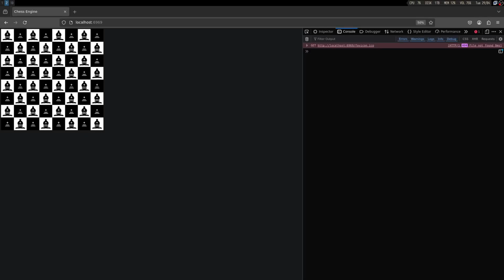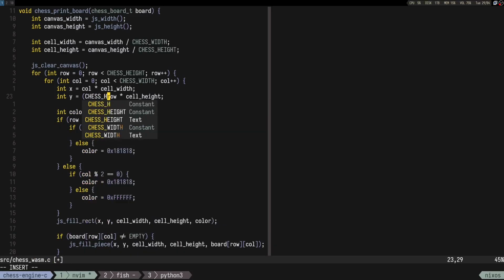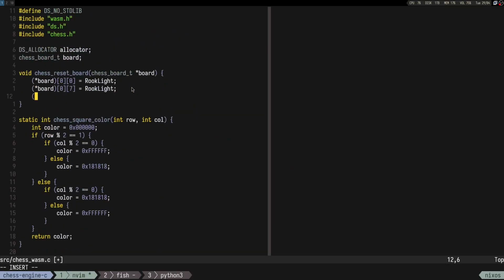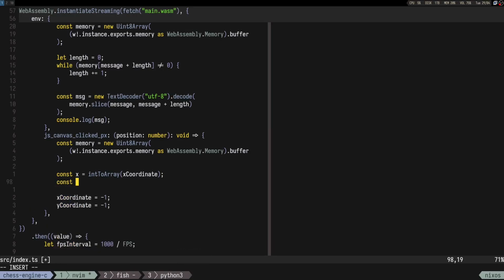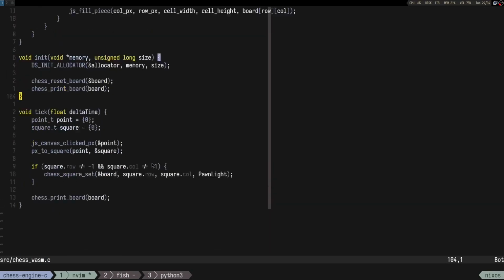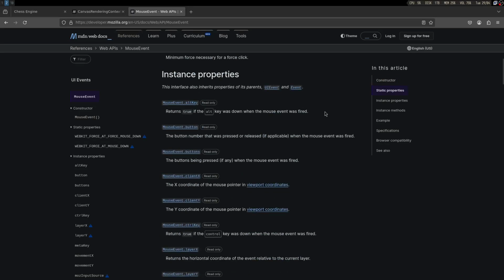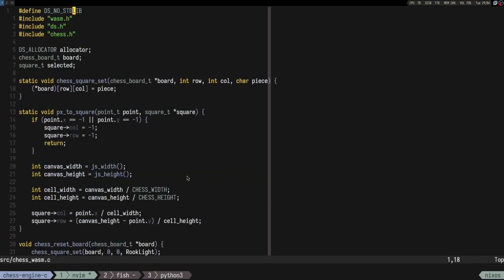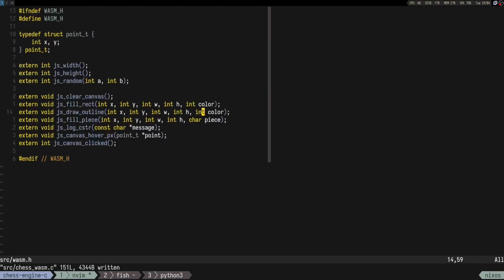WASM Chess in C | Part 2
In this video I will do the basic setup for a chess game engine in C using WASM.

Chapters: